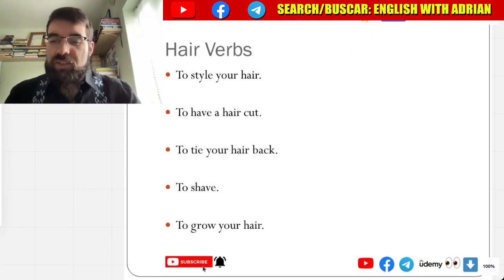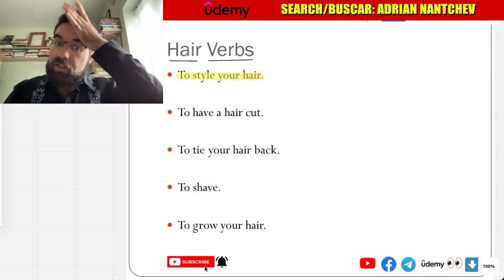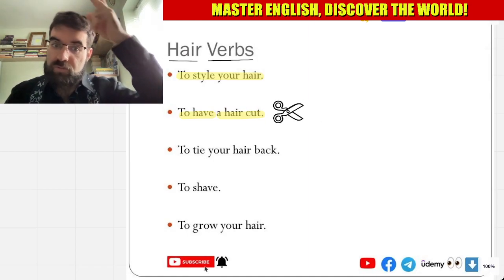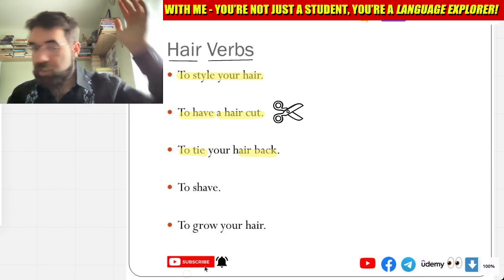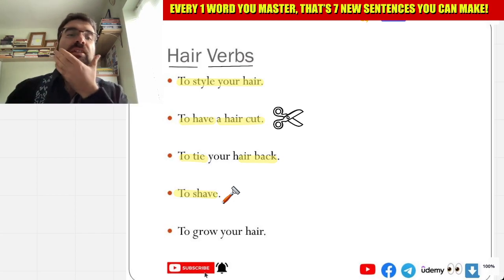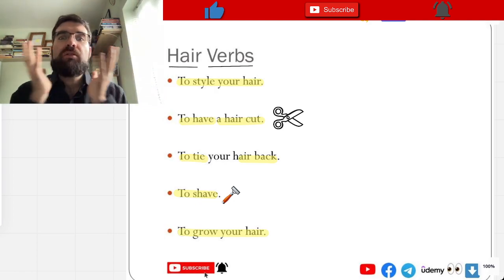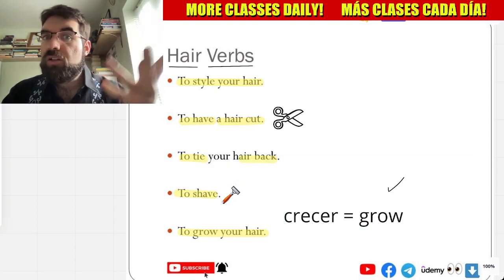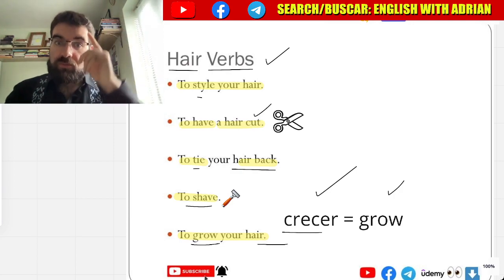Hair Verbs, Clases de Ingles en Espanol #45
To style your hair.

To have a hair cut.

To tie your hair back.

To shave.

To grow your hair.